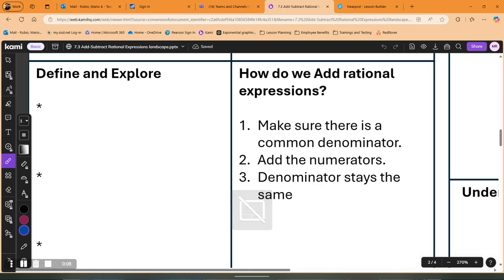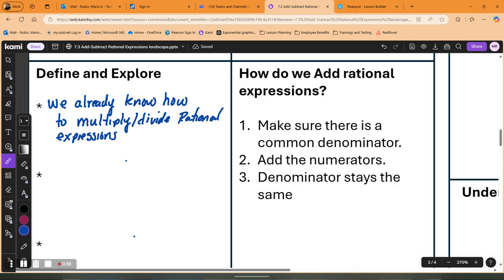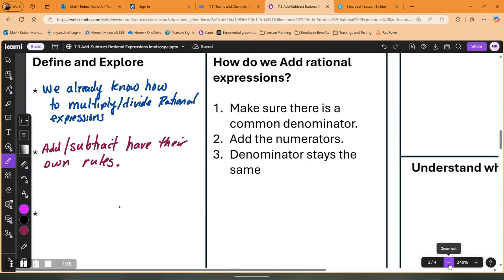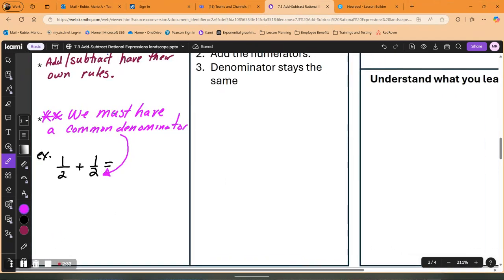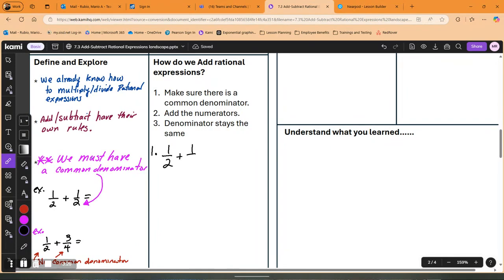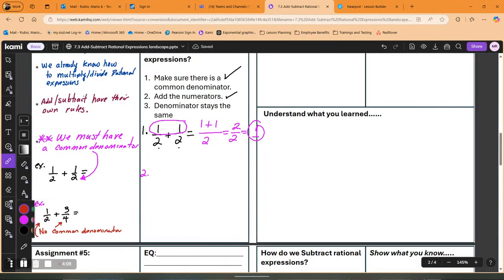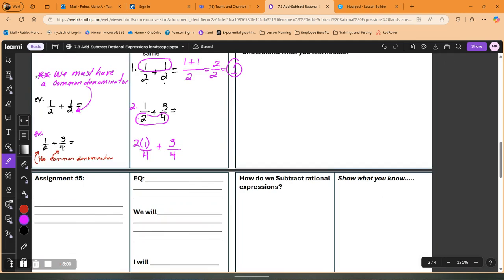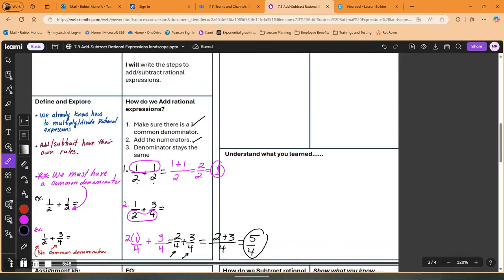Assignment #5 Add Rational Expressions